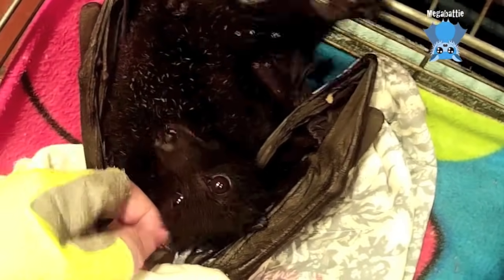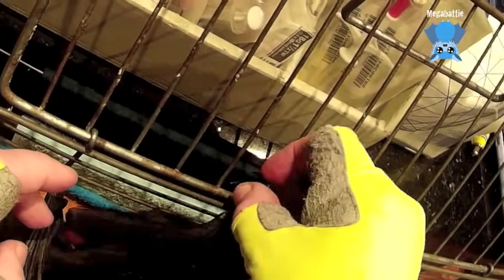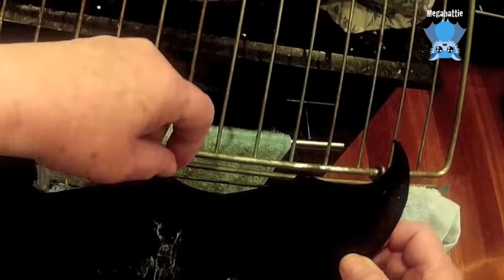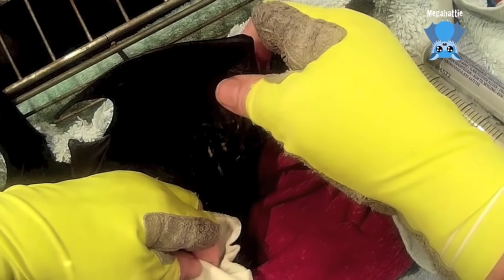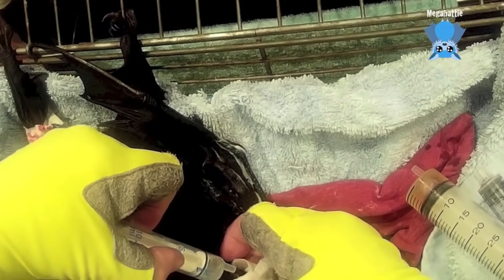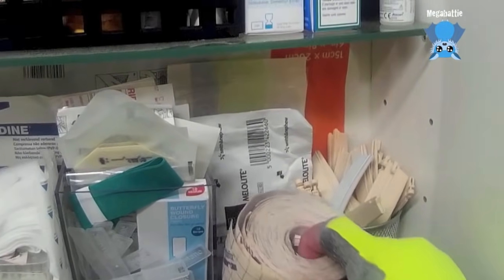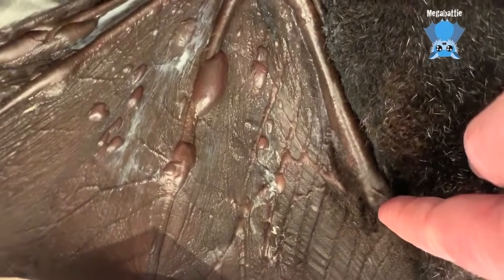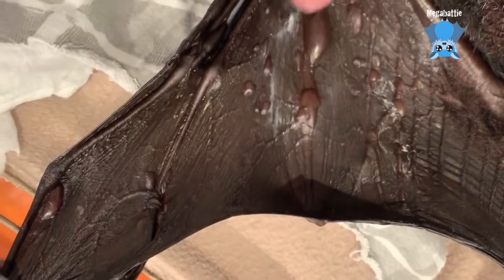Flying-Fox with a constriction injury from kite string entanglement: Tarzanna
Tarzanna is a subadult female Black Flying-Fox who was rescued after being spotted tangled in kite string high up a tree.  It was a bit of a tricky rescue because she was much higher up than reported and I didn't have every pole that I possessed in my care, however, with the help of the lovely (tall and stronger) MOP, we got her down, regardless of the deficiencies of the equipment I had in the car.

This is the story of her time in care.  You can see her progression from fear at rescue, to snatching and killing grapes, to taking the grapes daintily from my hand.  You can see her go from fear and stress to a calmer approach as she can see I'm not hurting her.  You can see her acceptance of my attention and presence.  This is a fairly normal progression though some bats notably maintain their rage for the duration.  (let's not mention any names, Grey Girl, Jaws (!!!), Cactus, Banshee and that bitey bat whose name I temporarily forget)

Initial care when I bring the bats home consists of glucose, analgesia, fluids, weigh and measure (to calculate drug doses and to monitor urine retention or output);  they are checked over for injuries and observed for behaviour and movement;  their eyes are checked for injury or dryness or any crusting or wetness (indicating potential irritation).
They are put to bed in a sling or in the incubator (depending on how hot it is), left to settle and the analgesia is given time to work, then checked again in 6 hours or so, when more analgesia and fluids may be needed, and they can be fed if they're doing well with no signs of a head injury.

Tarzanna needed some anti- bruising "goop" (that's a technical term meaning anything goopy) to reduce bruising and swelling in her wing membrane.  Bruising and swelling in such fine membrane stops the blood supply from easily going to the damaged areas and supplying the healing and scavenging cells from doing their work.  (FYI this cream is called Hirudoid and works for human bruises as well).

You will see how massively swollen her damaged wing was with blistering in the membrane and swelling up to her elbow.  The string had been tightly tangled around her wrist and thumb, with a loop tightly strung around her forearm and around the membrane of her wing.  This would have been from her hitting the string strung between branches high in the tree, and flipping over it with her continued momentum needing to go somewhere.
You can see her rescue video by searching in the YT search bar for Megabattie/Rescuing Tarzanna. (or this link, if it works

Constriction injuries are very painful and require sometimes months to heal and get the membrane healed back into a soft flexible condition which will support flight.

I actually expected her to die from renal failure in the first 24 hours, given that she could have been there for a few days and it had been so hot, so I was quite surprised to find her so bright eyed the next morning.

Her wing damage became notably ghastly over the first 24 hours but the trailing edge seemed to be fairly undamaged so I had a degree of hope for her, hope which slowly trickled away until on Day 3 morning I could see that some damage was showing up on her wingtip.
The 3rd finger is the wingtip, and if the end bone is damaged the bat will lose all the membrane associated with it.  If the 4th fingertip is also damaged, she will lose the membrane associated with that finger as well.  This meant she was going to lose a huge triangle of membrane from the tip of her wing.  Girls need more membrane to fly than boys, because girls have to carry their pregnancies, and their growing babies for the first month of life.  It takes a strong girl to do this and she needs all the intact membrane she can get.

I really really hoped she was going to have enough membrane so I took pix and vids to consult a couple of carers, then 2 rescues popped in and it was 4-5 hours later when I came back and had time to send off the vid and discuss it with other rehabbers.

When I got back, she was dead, which was actually a huge surprise.  It is likely that she died from renal failure secondary to struggling to free herself, in the heat of Aussie summer.  Struggling in the heat causes a muscle breakdown, which has a byproduct, myoglobin.  Myoglobin is toxic to the kidneys, which is why we always give them lots of fluids, so we can flush out the toxins and dilute them to mitigate the damage.
I had her in my care for not quite 48 hours;  she was calm, accepting and without aggression.  Such a lovely batty.

RIP Tarzanna.